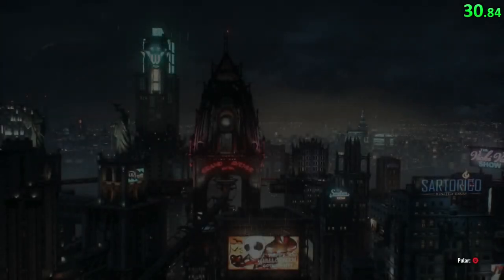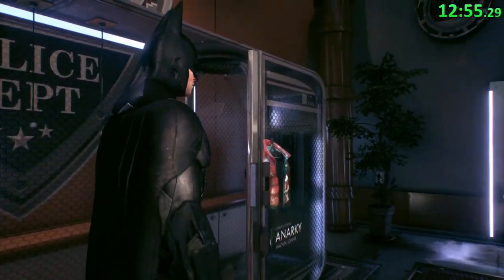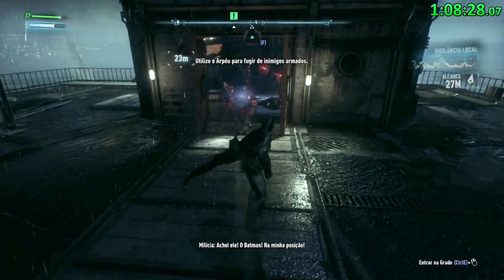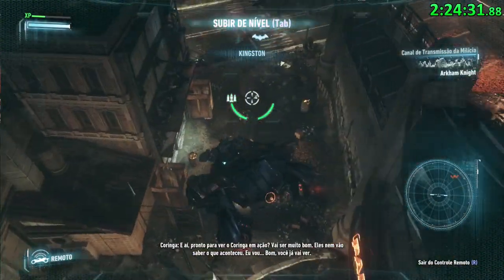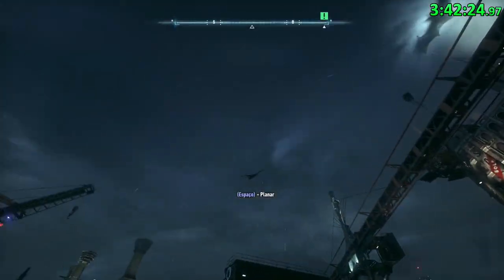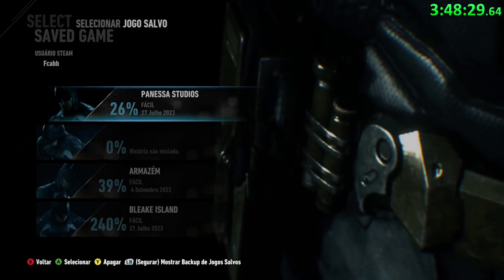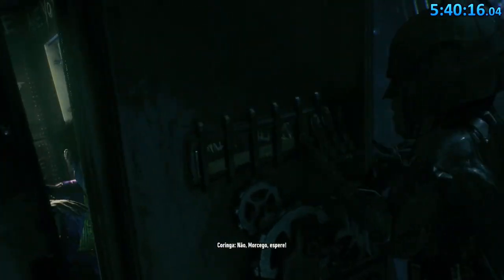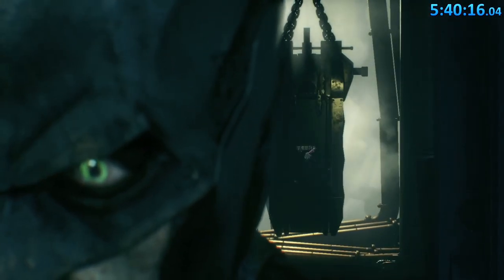Can You Beat Batman: Arkham Knight Without Grappling?